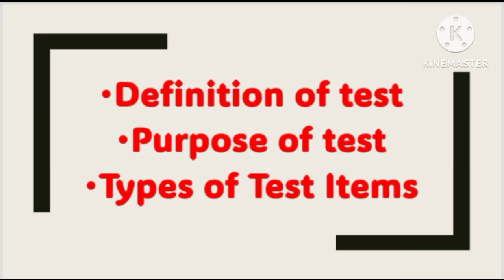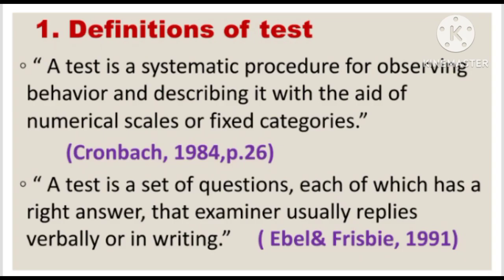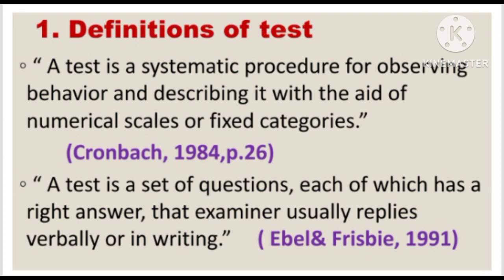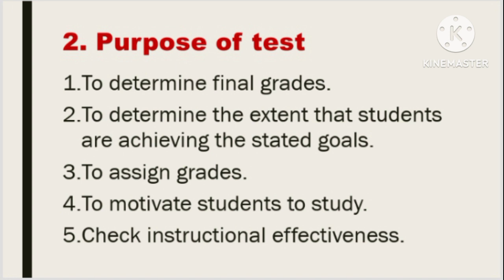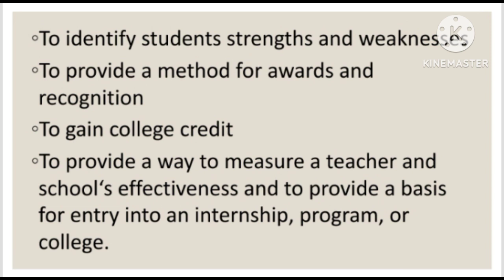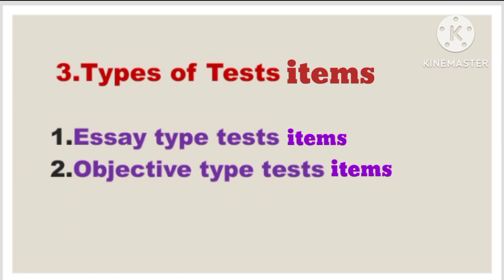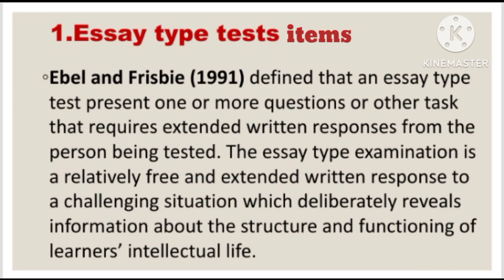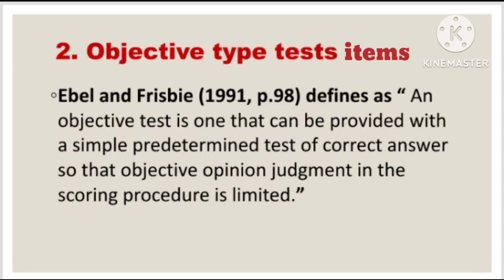Definition of Test | Purpose of test | Types of test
about video: This video is all about what is test, purpose of test and types of test. Don't skip this video because it is going to important for all educators as well as students.

Definition of Test
Purpose of test
Types of Test
test in education
essay type test
objective type test
test